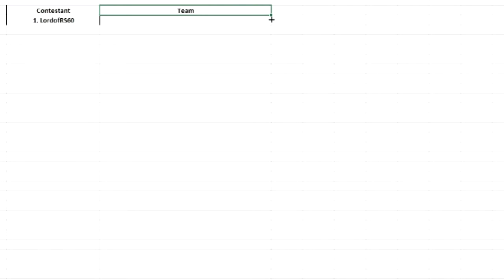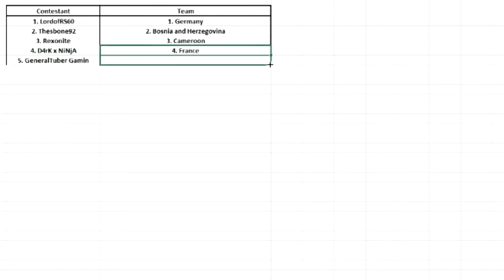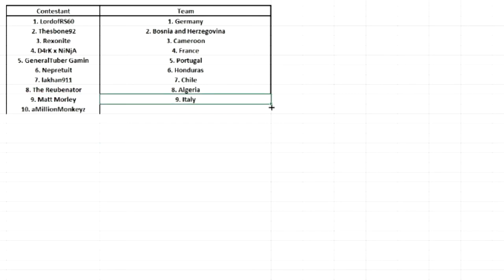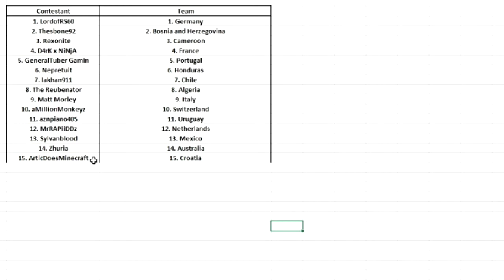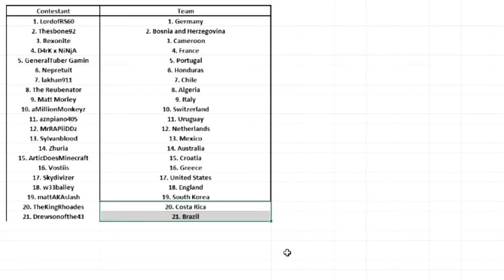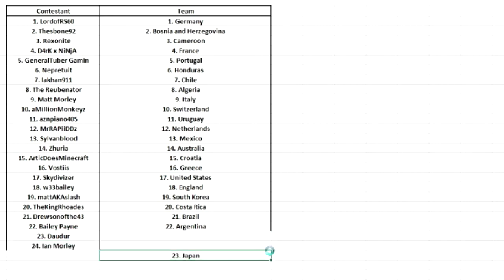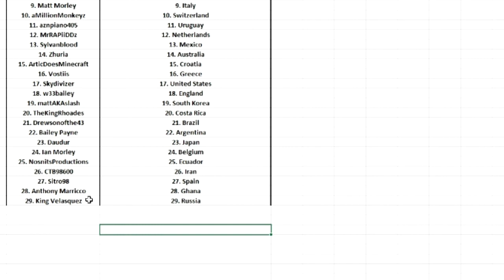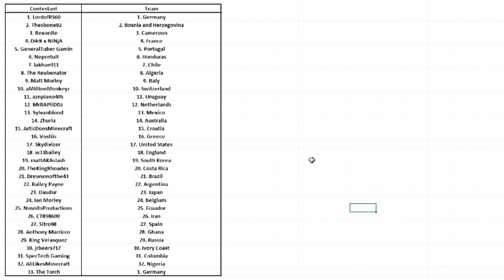SnoCup Team Selection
The SnoCup teams are announced!!